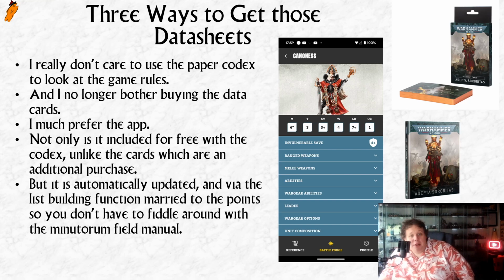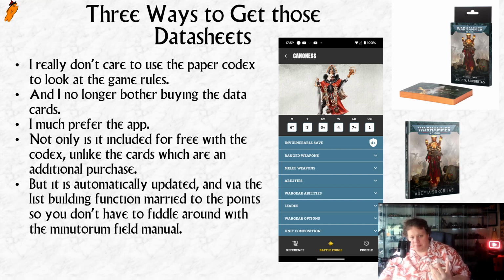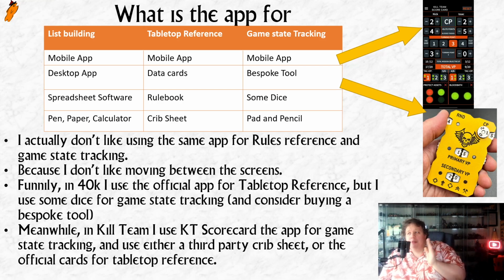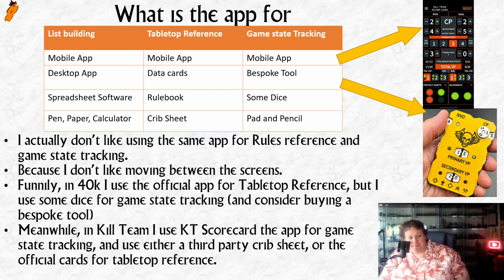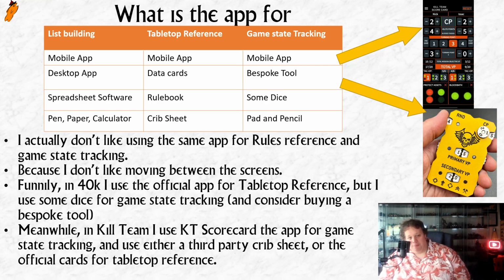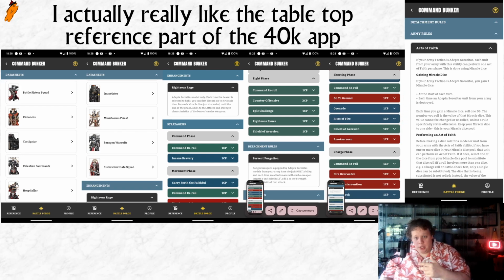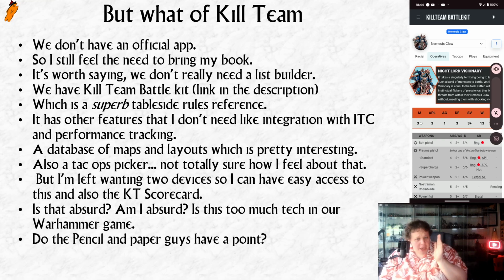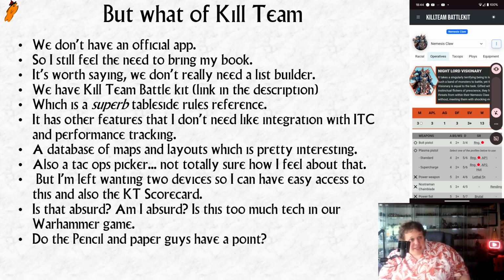Rambling about Digital Rules for Warhammer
Do have a look at Kill Team Battlekit also check out the proper review of the same by the legendary @GlassHalfDead